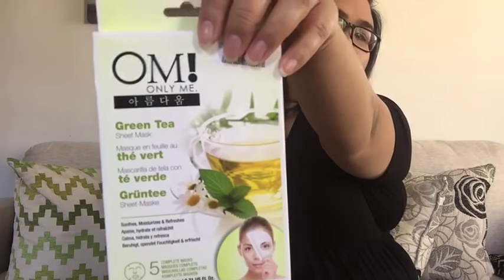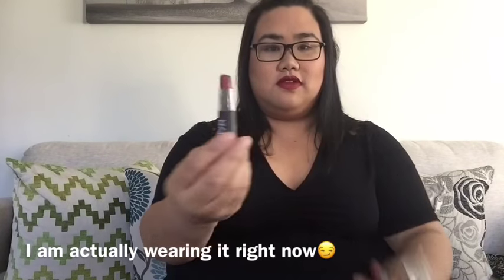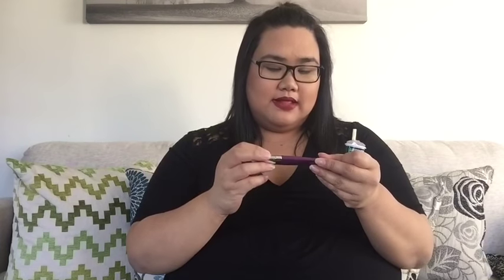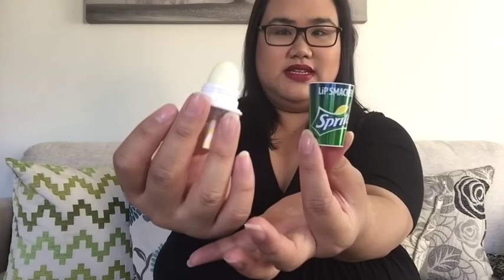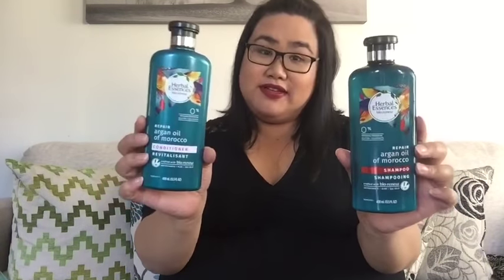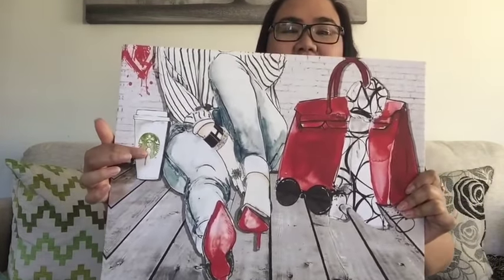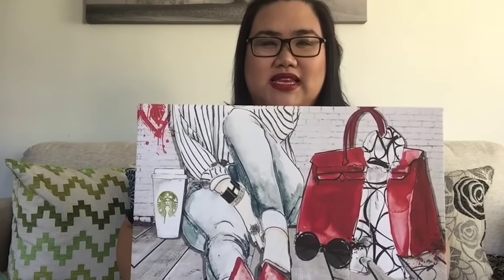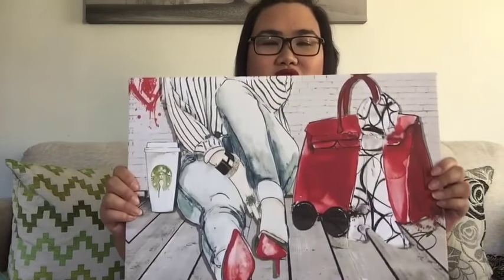My October Favourites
So in today video I will be sharing with you guys my October Favourites! I will be listing Down the products I use